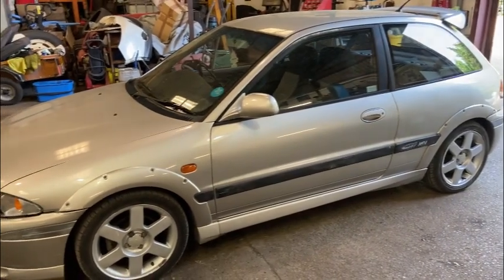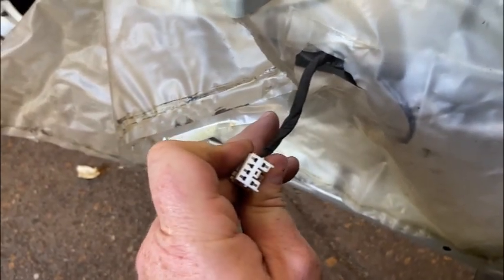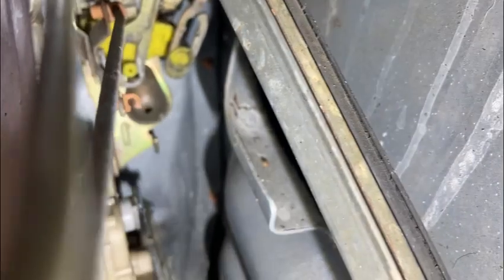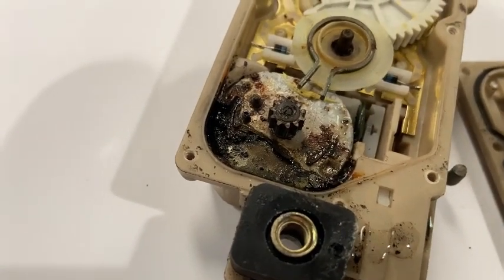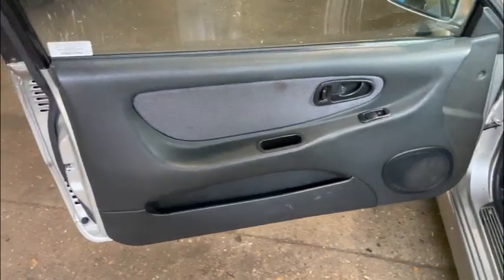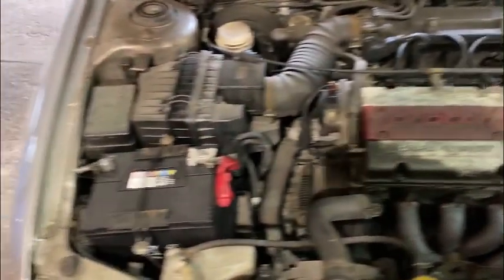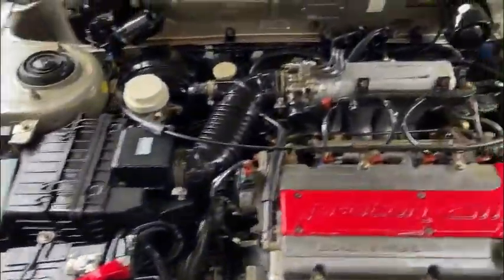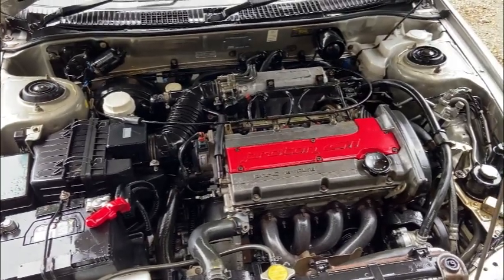Proton Satria GTI revival part 2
Central locking repair, light replacement and engine clean on my Proton Satria GTI project